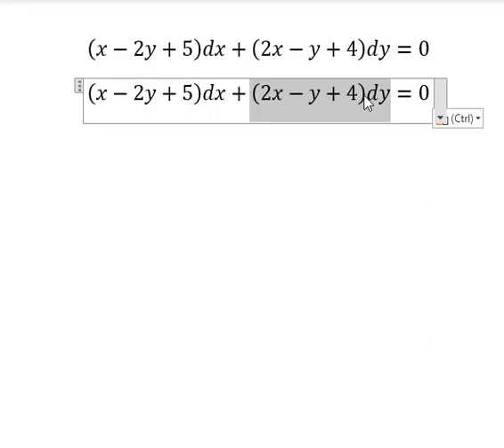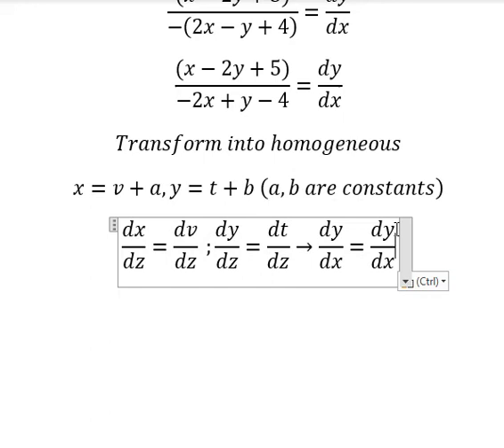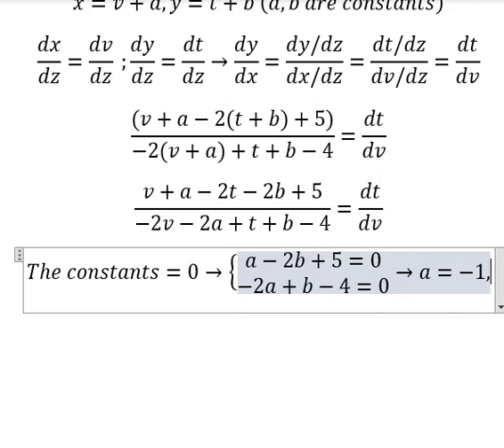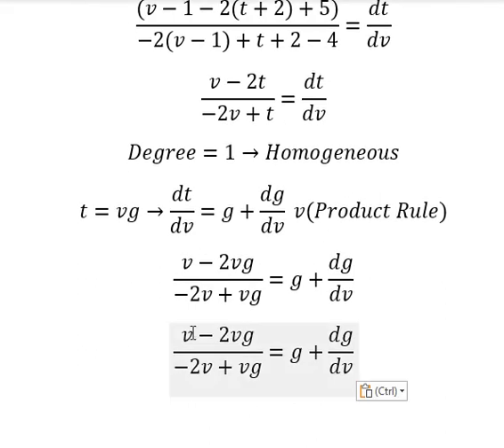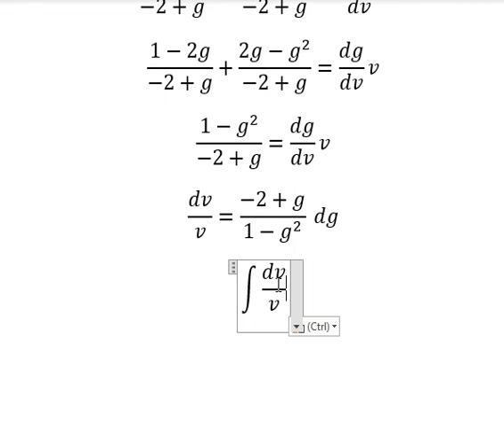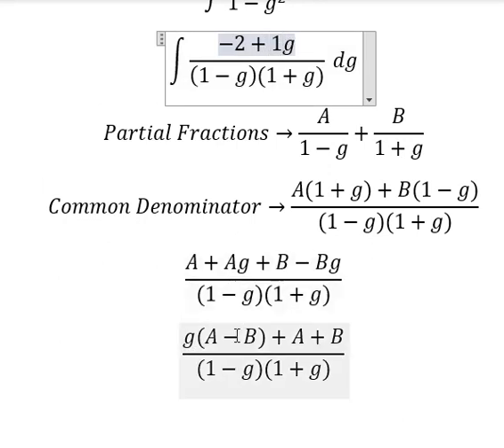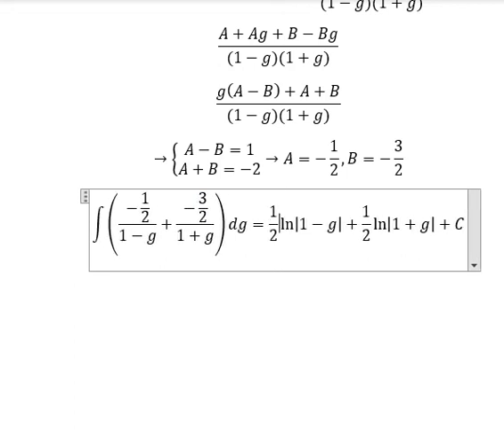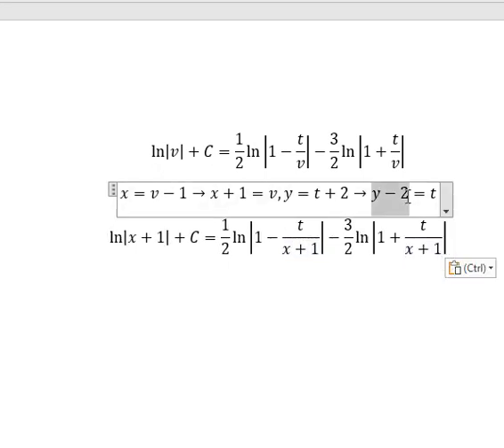Calculus Help: Differential Equations - Transform into homogeneous - (x-2y+5)dx+(2x-y+4)dy=0